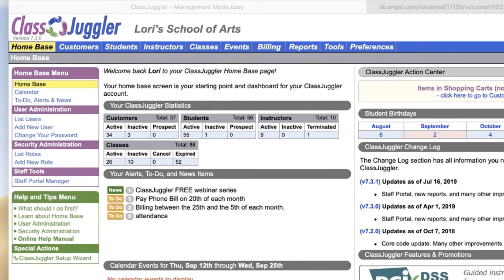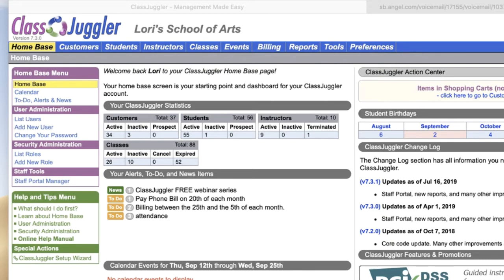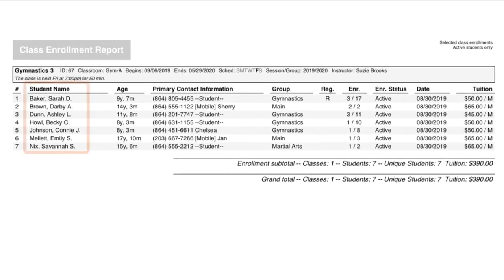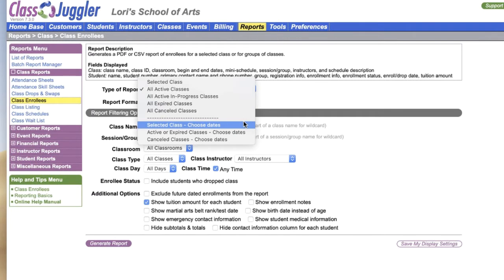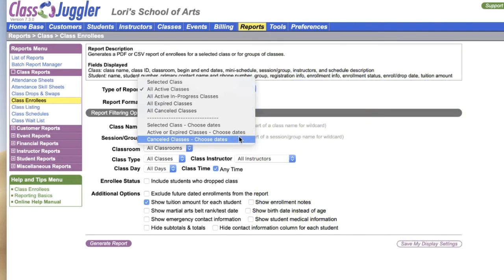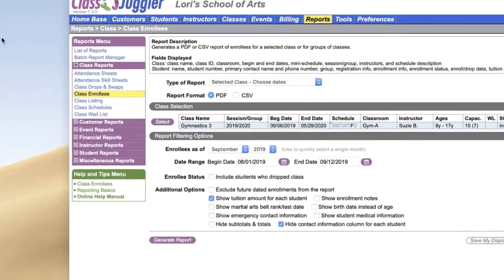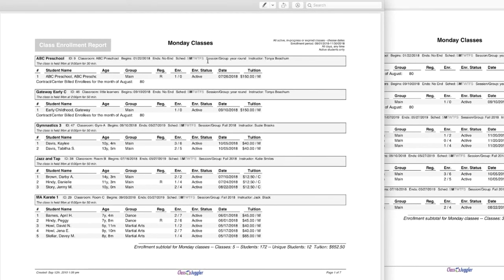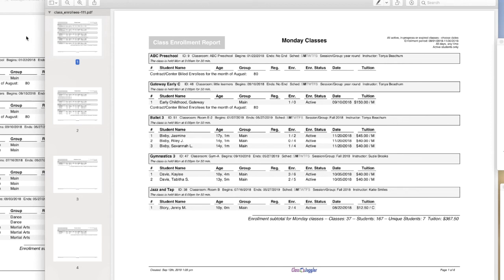Class Enrollees Report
Learn about this powerful report and how it can help you stay on top of all of your class enrollment statistics and counts.